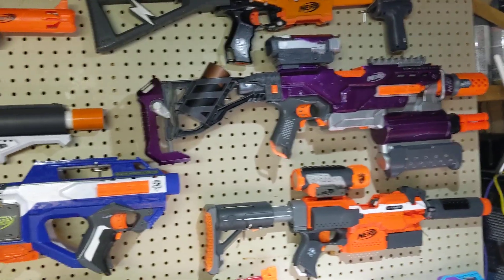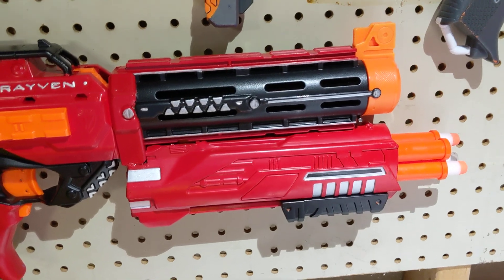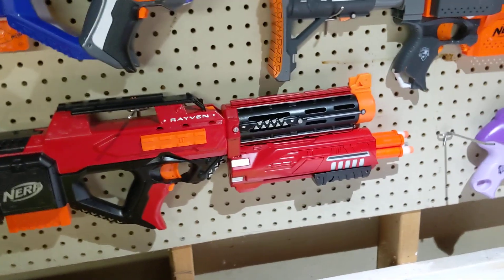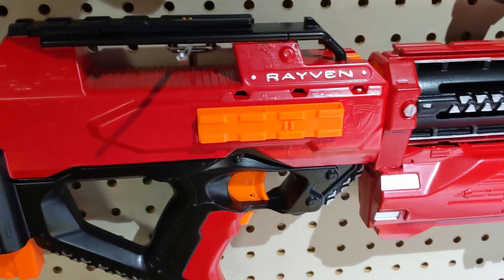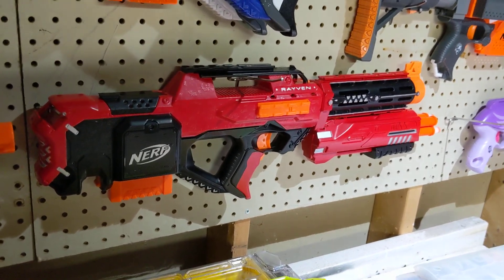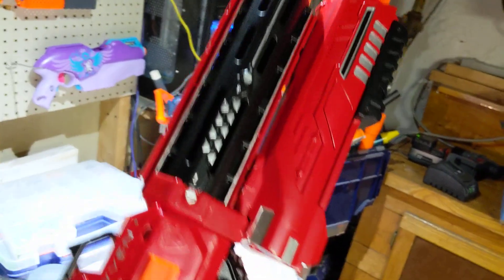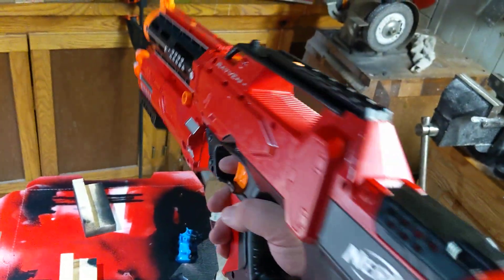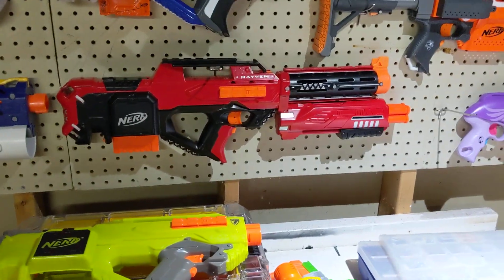Red Rayven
Nerf Rayven with custom paint job, upgraded internals and a Baron powered master key attachment.